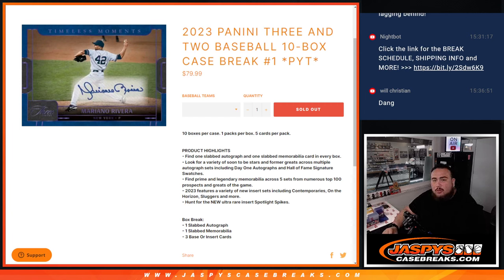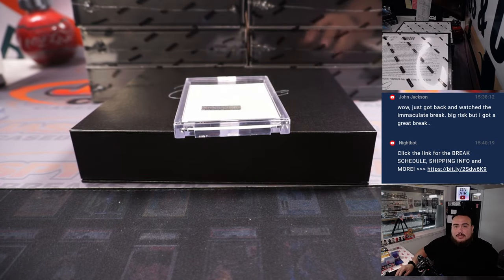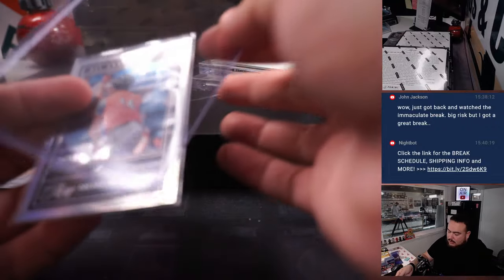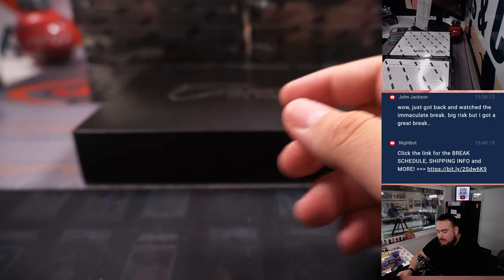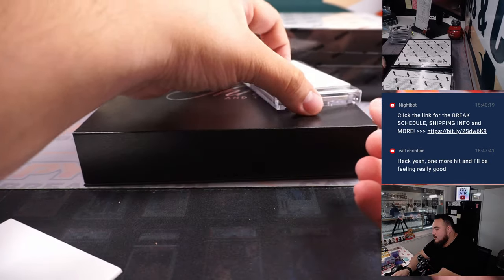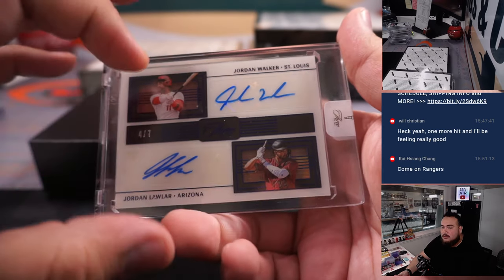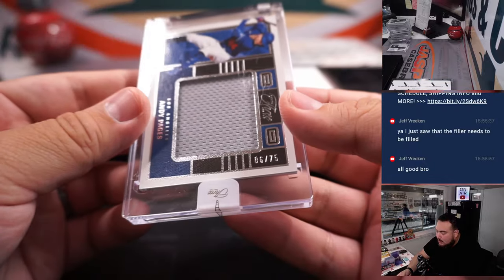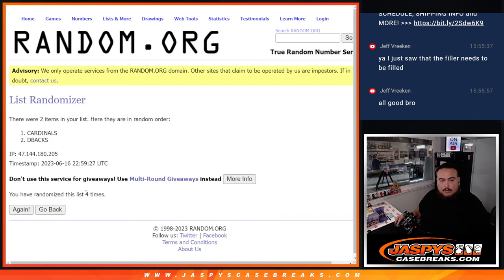F. 6/16/23 - 2023 Panini Three and Two Baseball 10-Box Case #1 *PYT*